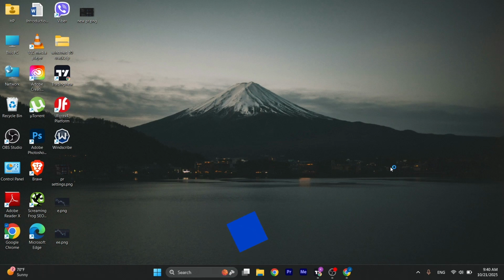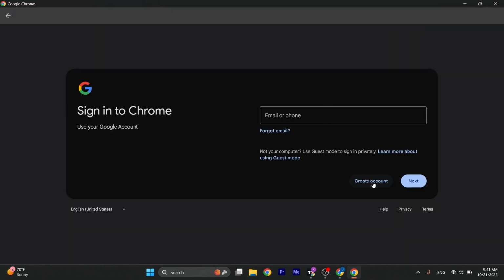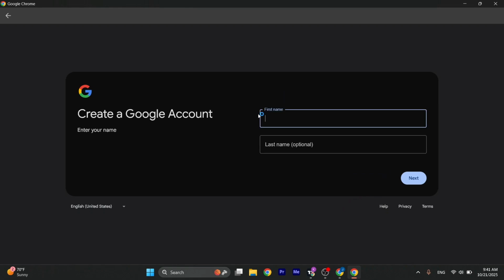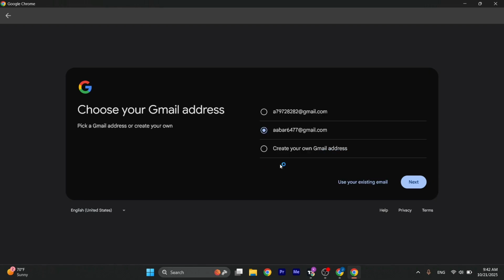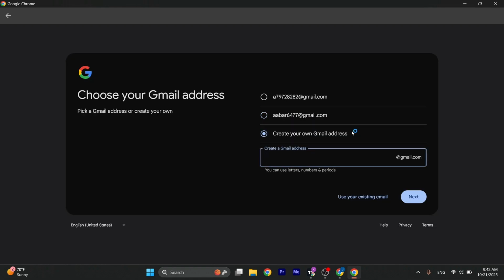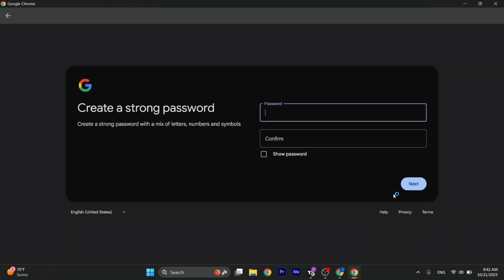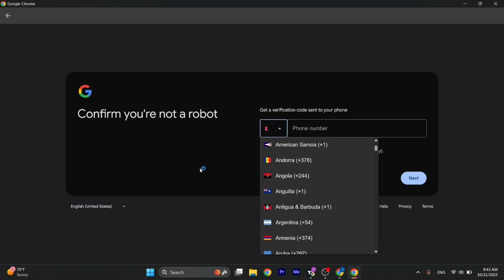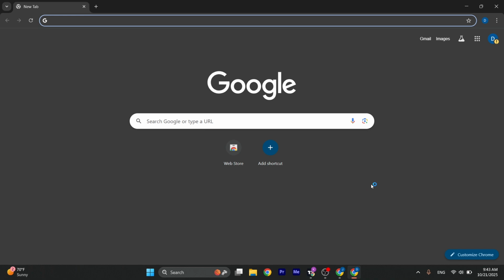How To Create Gmail Account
In today’s video, I’ll show you how to create a Gmail account step by step, whether you’re using a mobile device or a desktop. Having a Gmail account gives you access to all Google services like Google Drive, Google Docs, YouTube, and more. Follow along with this tutorial, and you’ll have your Gmail account ready in just a few minutes.

The first step is to open Google Chrome or any browser of your choice. If you already have multiple Google accounts logged in, you’ll see an option called Add account. Click on Sign in and then select Create account. Here, you’ll start by typing in your first name and last name, though the last name is optional.

You can either pick from Google’s suggested email addresses or create your own custom Gmail address, but make sure it’s unique and available. Once you’ve selected an address, click Next to move on to creating a strong password using letters, numbers, and special characters.

After setting up your password, you’ll need to add a phone number for verification. Select your country code, type in your number, and enter the six-digit verification code sent to your phone. This step ensures that your account is secure and helps with account recovery if you ever forget your password.

Once all steps are completed, your Gmail account will be successfully created, and you can now use the same credentials to log into other Google services. Following these steps ensures a smooth and secure account setup.